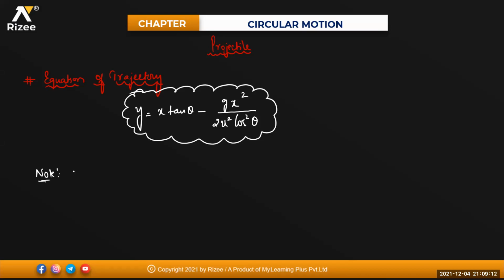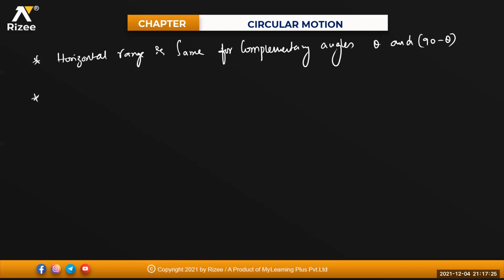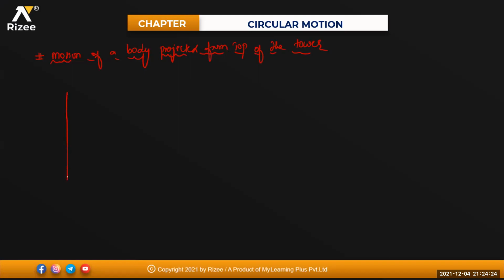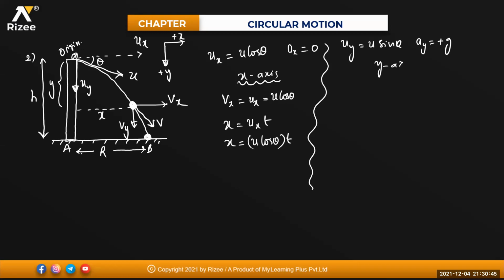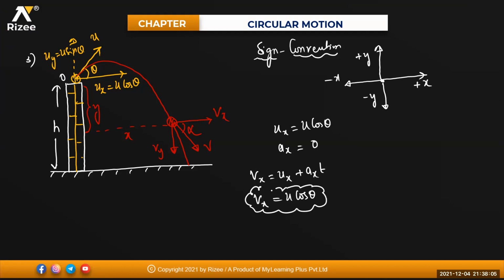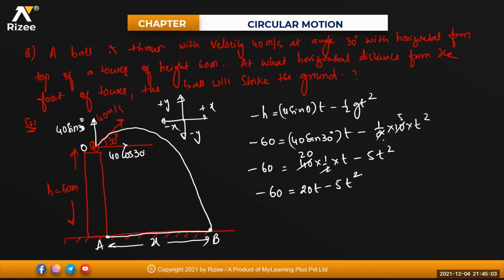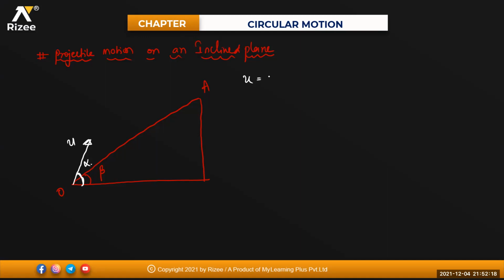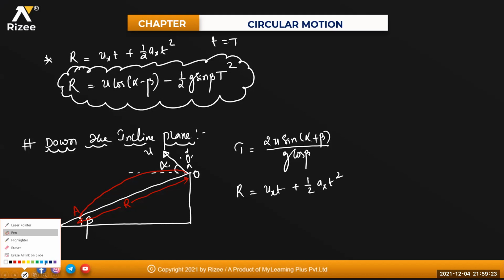motion in plane